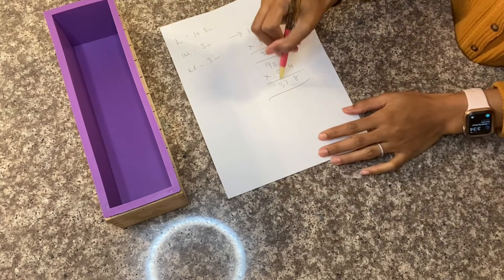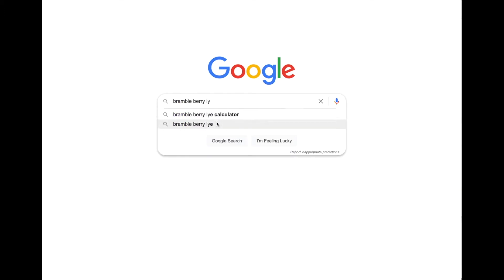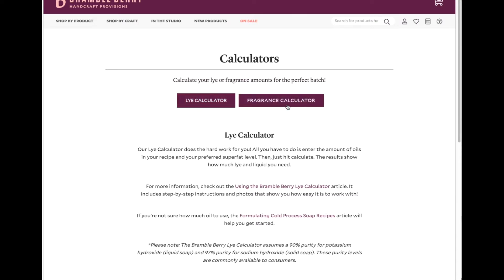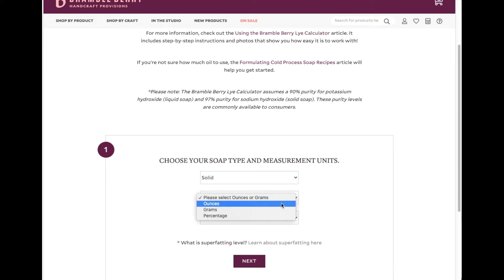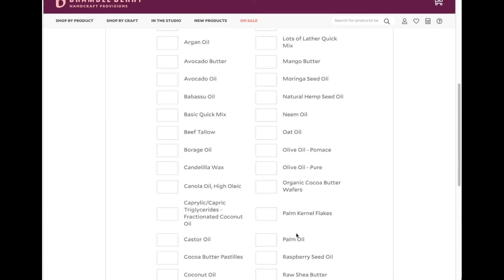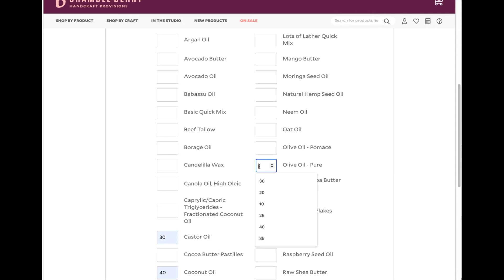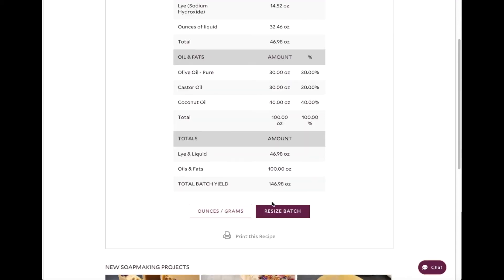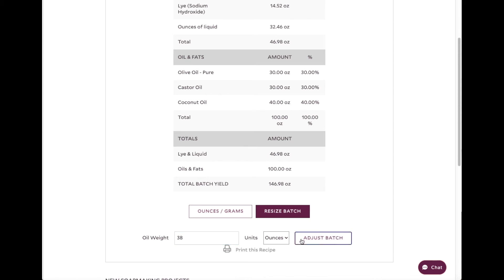How to calculate your lye to oils ratio | TalkTuesday Ep6 | Pink Olive Cosmetics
*UPDATE*
THIS STORE HAS NOW BEEN DISCONTINUED DUE TO PERSONAL CHANGES. NO SOCIAL MEDIA LINKS AVAILABLE

In this week's TalkTuesday episode, I will be showing you how to calculate your lye to oils ratio! After taking my 3 cold process soap course on Udemy (link below) I've always used this system to calculate my lye and oils.

TIMESTAMP..
00:03 Intro
00:26 Measuring your mold
01:42 Calculations
02:18 Bramble Berry Lye Calculator
03:07 Oil percentage
03:36 Resize your batch

Noticed my Pink Tiger's eye pen?Check out Triple Moon Dea for more pens, crystals and accessories!

Social media IG/FB:
ABB IG/FB - @angiebentandbeyond
ABB Etsy - angiebentandbeyond

Cold Process Soap course I personally took..